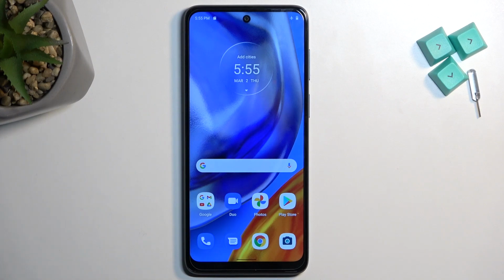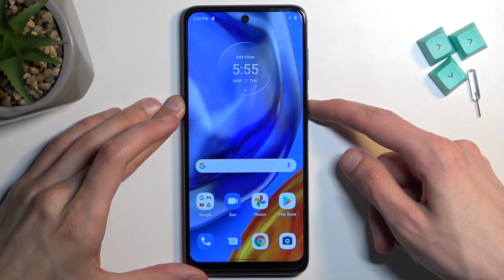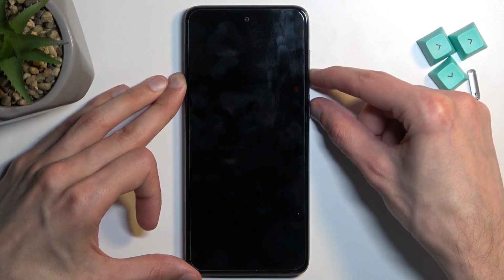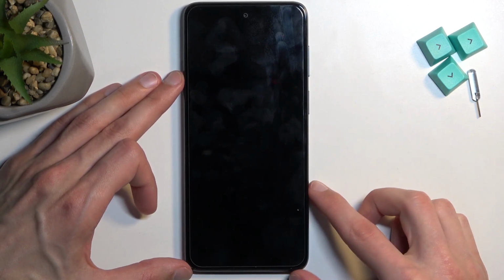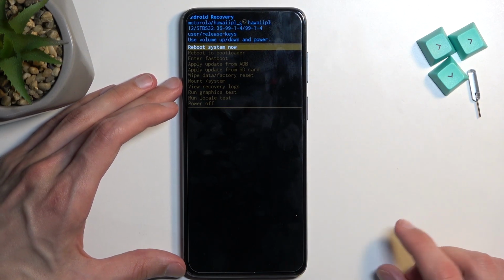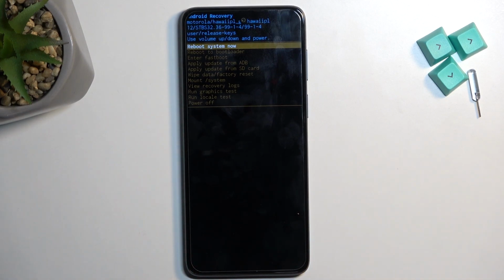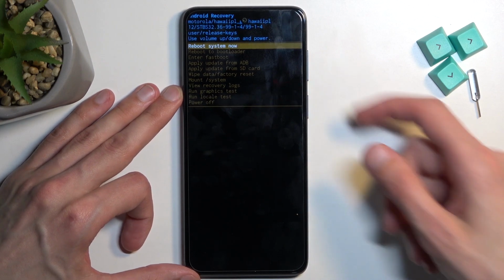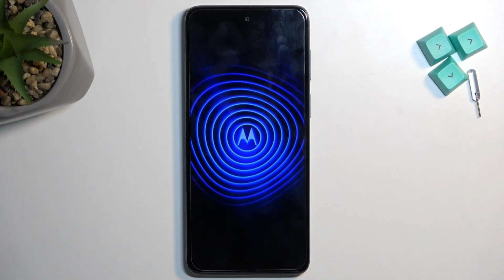How to Enter the Recovery Mode on a MOTOROLA Moto E32s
In this tutorial, you'll learn how to boot your MOTOROLA Moto E32s into Recovery Mode. Recovery Mode is a powerful tool that can help you troubleshoot issues with your device, install updates, and even perform a factory reset if necessary. We'll guide you step-by-step through the process of accessing Recovery Mode, using the volume and power buttons on your device. Whether you're a seasoned Android user or a beginner, this tutorial is perfect for anyone who wants to take control of their device and get the most out of it. So grab your phone and let's get started!

How to boot into a recovery mode on a MOTOROLA Moto E32s? How to enable the recovery mode on a MOTOROLA Moto E32s? How to wipe the cache partition on a MOTOROLA Moto E32s? How to hard reset the MOTOROLA Moto E32s phone?